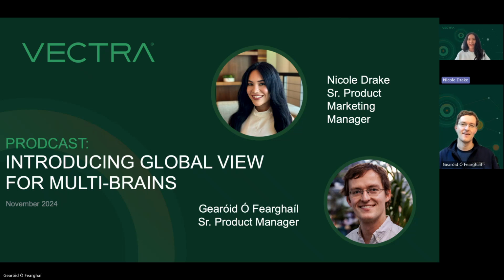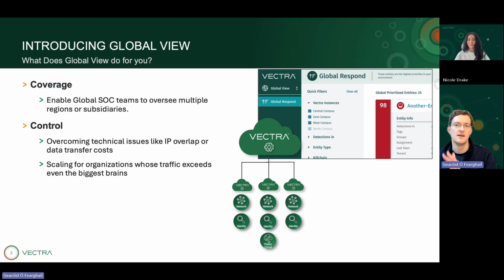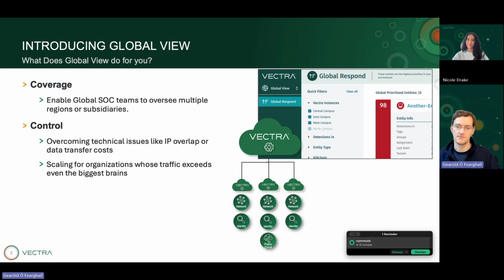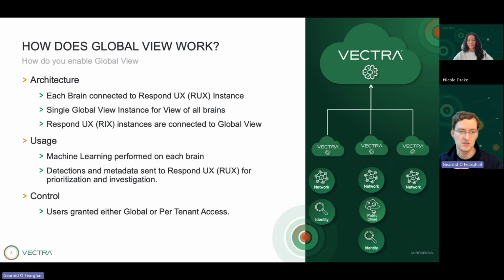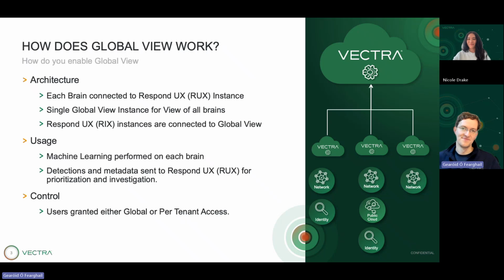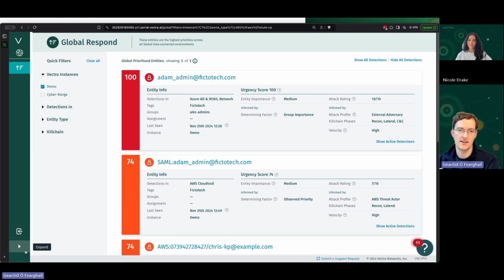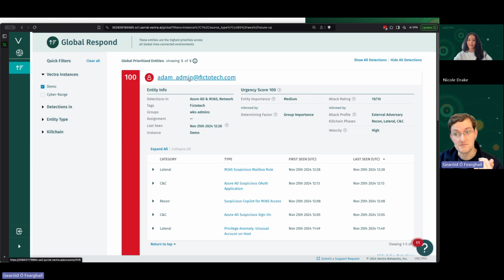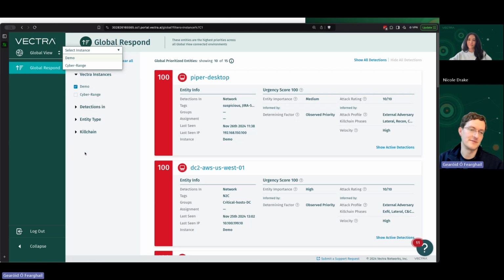Introducing Global View for Multiple Brains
00:00 Introduction to Prodcast
00:30 What Does Global View do for you?
02:22 How Does Global View Work?
03:42 Brief Demo of Global View
06:40 Closing